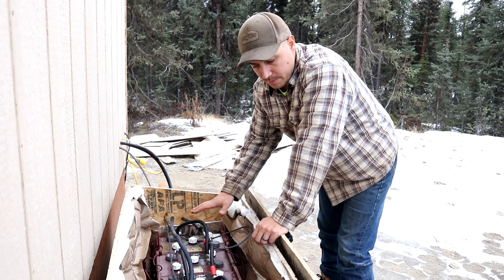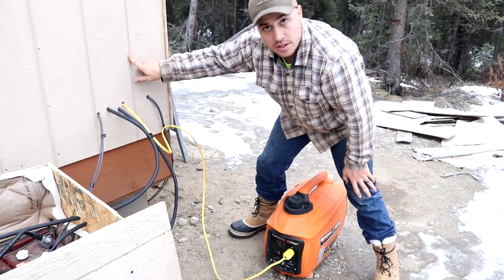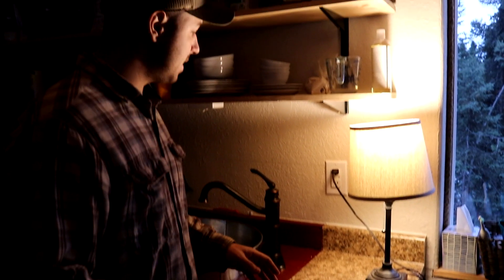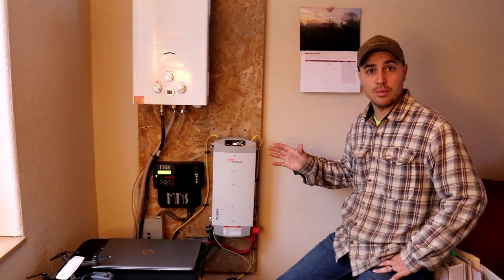Our Experience with Solar in Alaska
We are loving our small solar system set up at the cabin, today we discuss our battery bank and how often we need to run our fuel efficient generator during the winter months.

Xantrax Freedom 2000

Midnite Solar Charge Controller